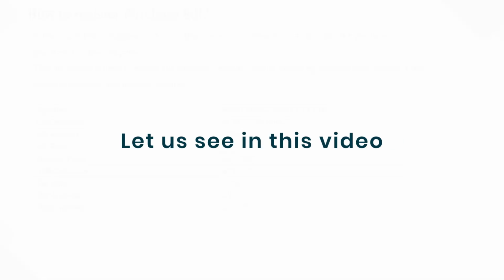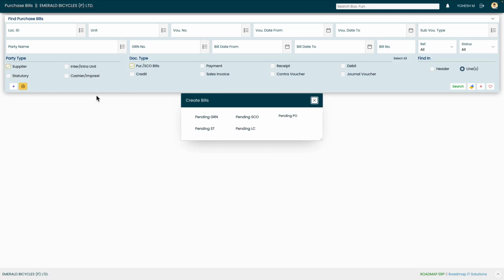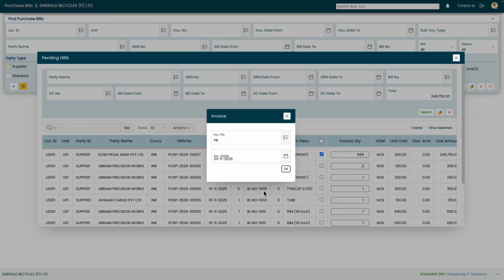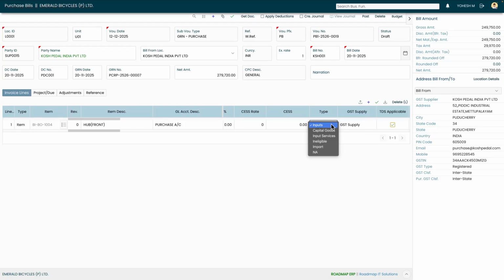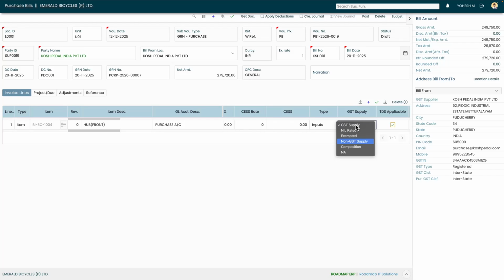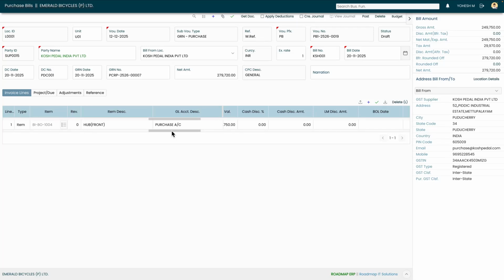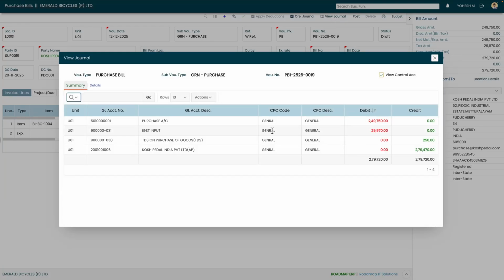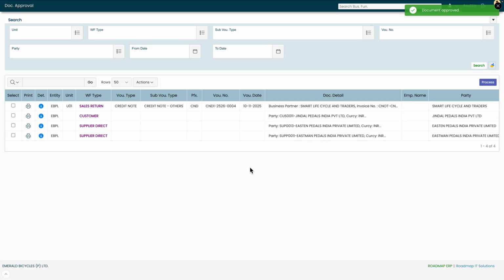How to register Purchase Bill?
In this video, we provide a step-by-step guide to help you record purchase bills in your ERP or accounting system efficiently. Perfect for accountants, finance teams, and ERP users, this tutorial will simplify your purchase bill
entry process and ensure accurate financial records.

What you’ll learn:
 ✅ What is Purchase Bill Registration & why it’s important
 ✅ Step-by-step process to register purchase bills in ERP
 ✅ Tips for accurate and error-free purchase bill entries
 ✅ Best practices for purchase and finance management

Make your purchase bill registration process smooth, fast, and professional with this easy-to-follow guide!